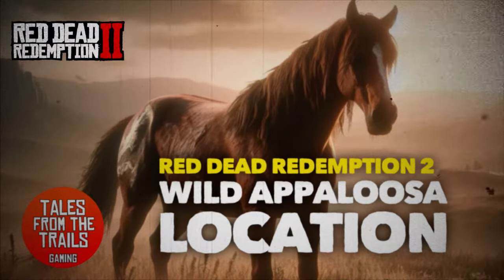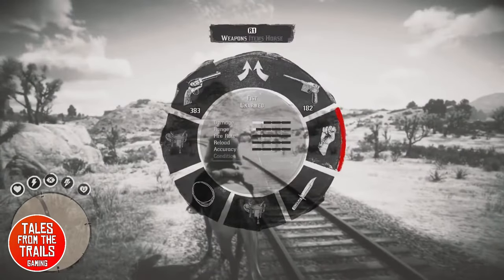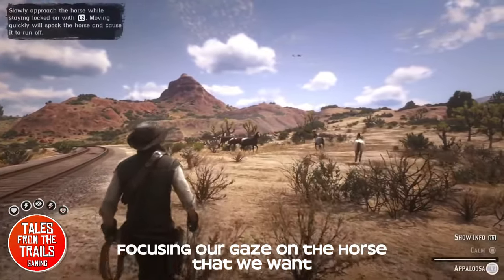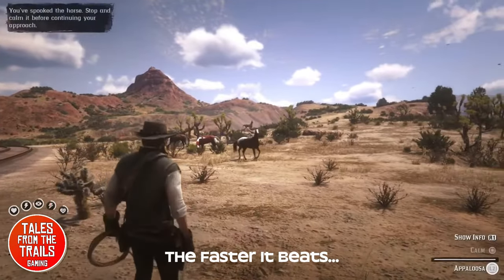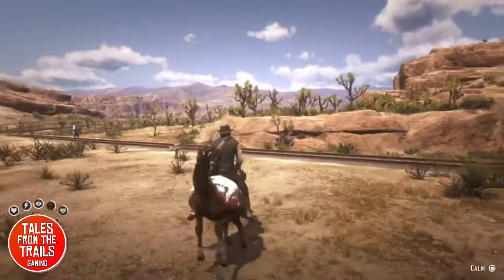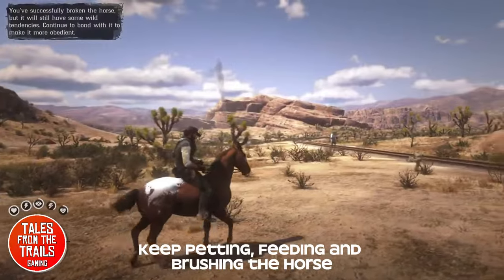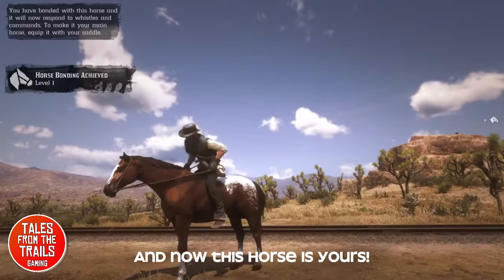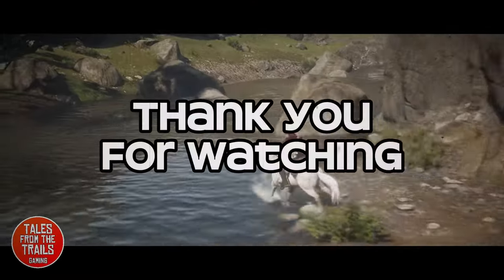🎤 RDR2: Where to find Appaloosa Horses | Location for Wild Appaloosa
This is a location video designed to help players looking for a appaloosa in Red Dead Redemption 2 story mode. This is during 2024.

This video shows you one of the potential locations where you can find the appaloosa horse breed in Red Dead Redemption 2’s story mode.

However, this location may not work for everyone, as the game has many factors that affect the spawning of horses, such as your progress, the areas you have unlocked, and other random events. Therefore, please do not expect to see this horse here every time, it was here for me though.

If you are looking for more videos of different locations for this breed, you can check out this link. I hope this video was helpful and informative.

More accurate map location shown at: 2:33